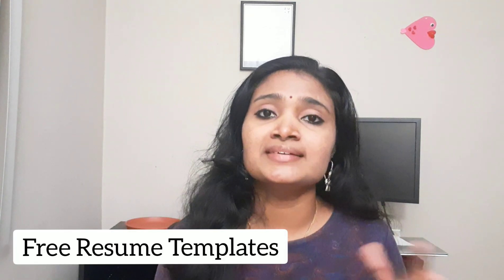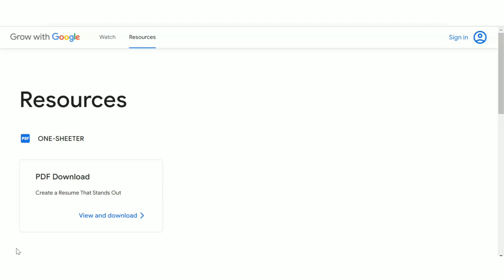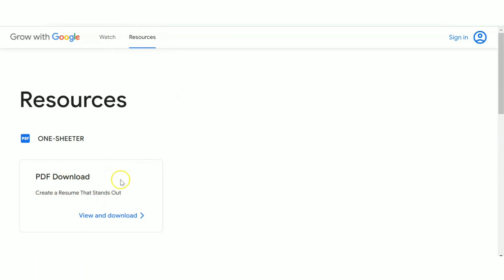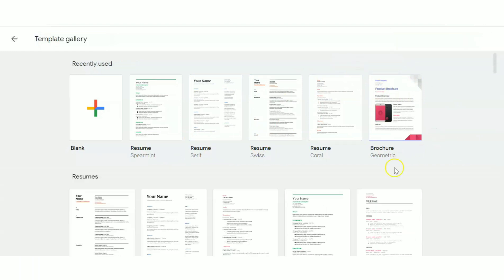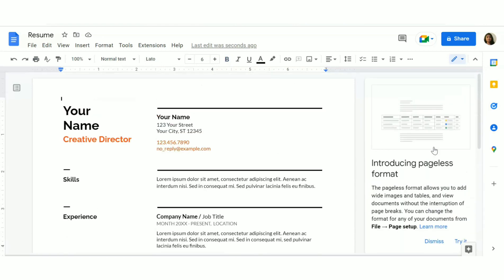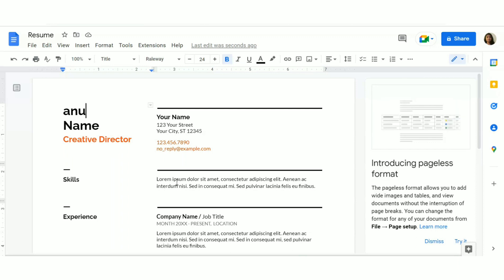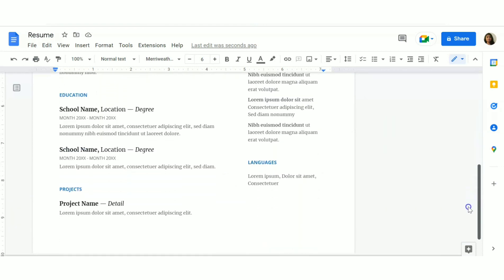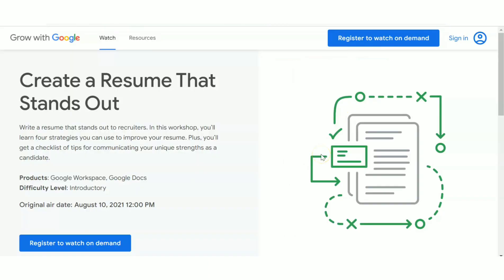Google Free RESUME Building tool| Create a Resume that stand out| Free Resume Templates